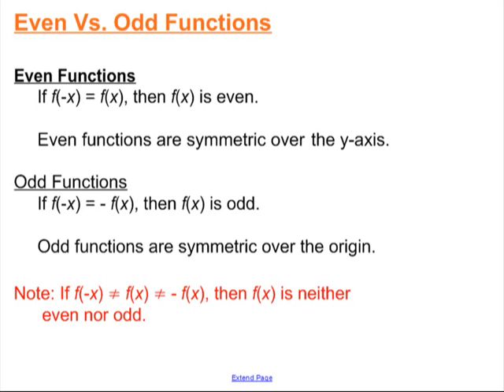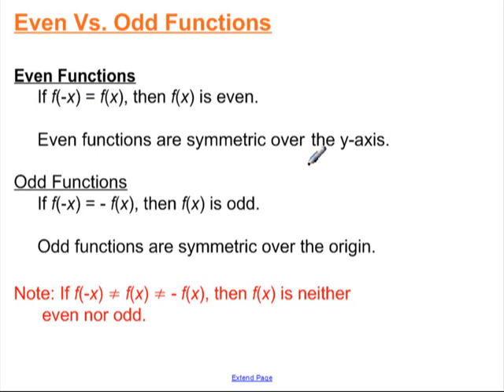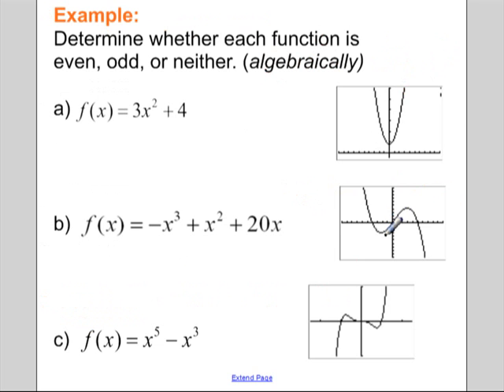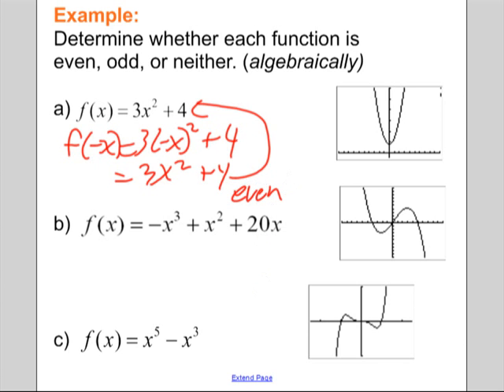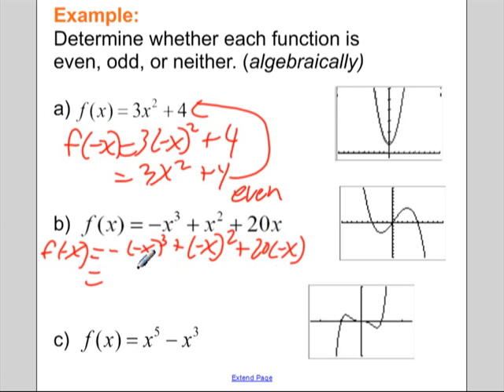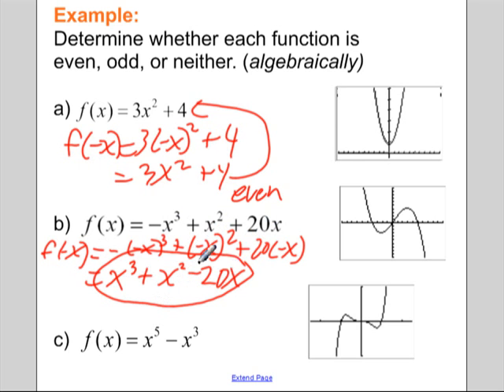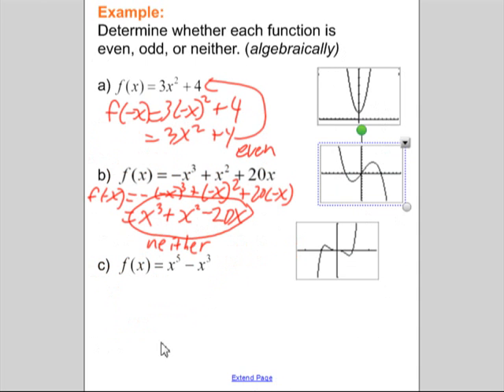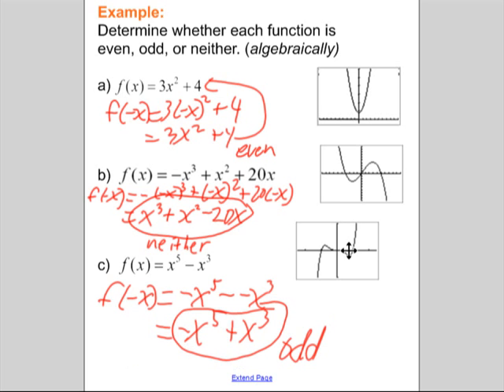Even and odd functions